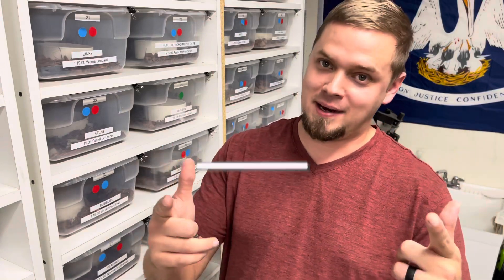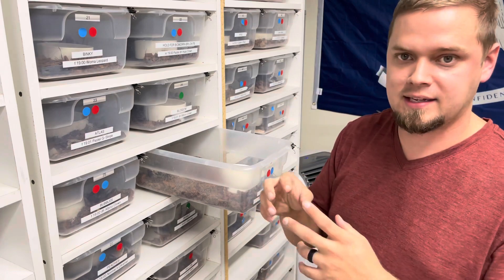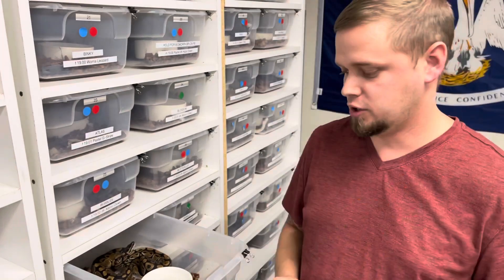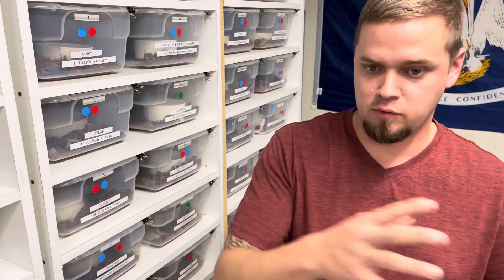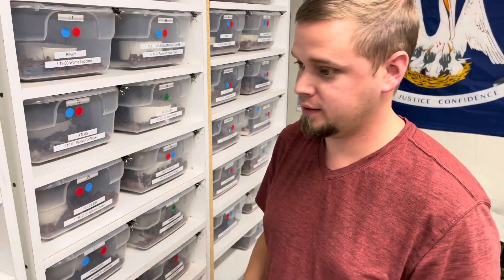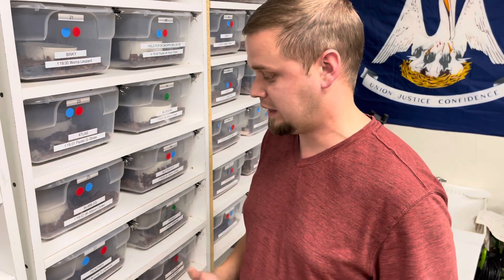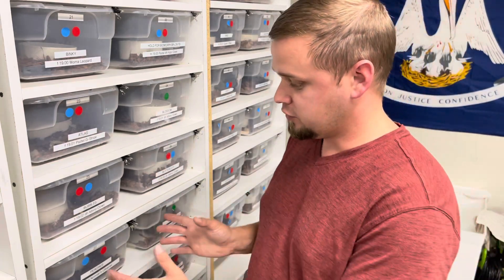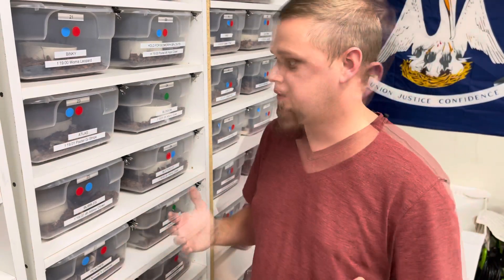Ways to protect your Ball Python Collection - Biosecurity & Safe Husbandry